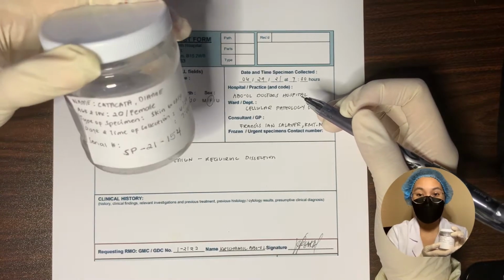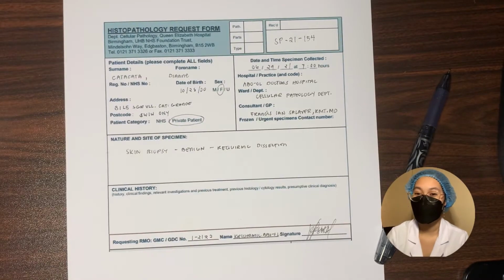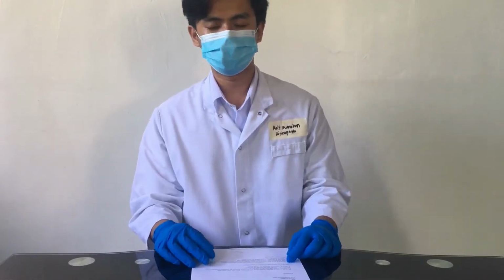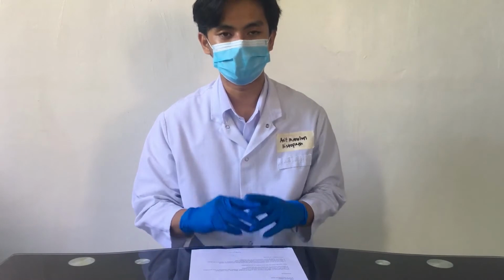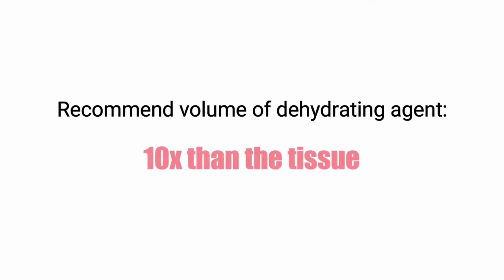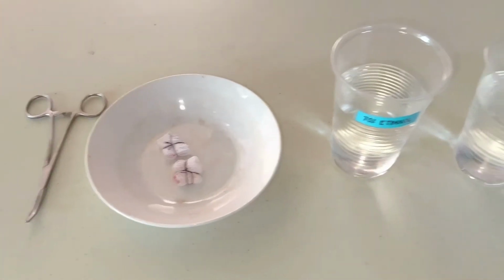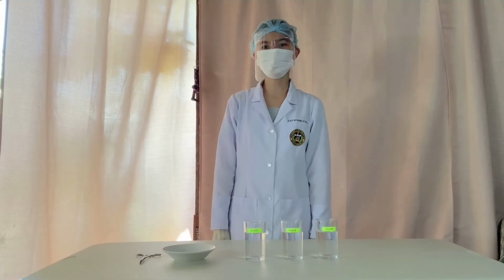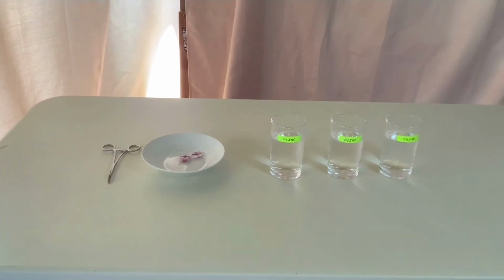Histopathology Lab - BSMLS 2B -Group 3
Group 3 Midterm Performance Task